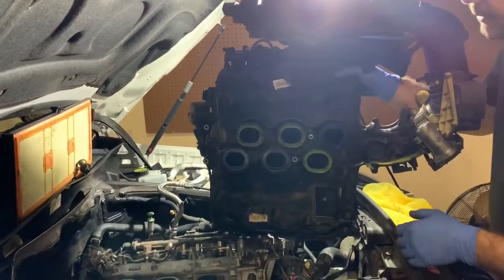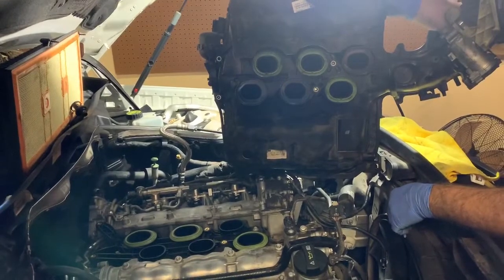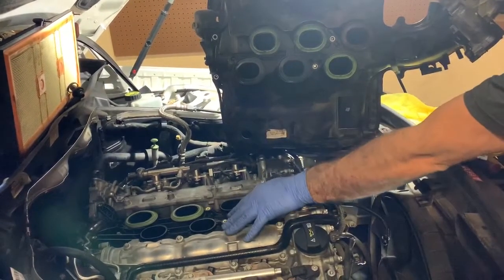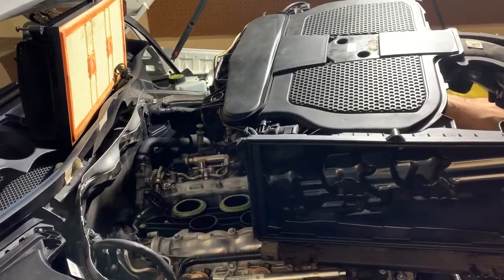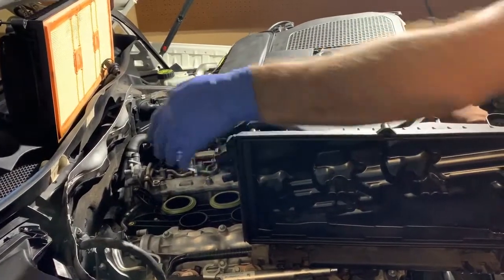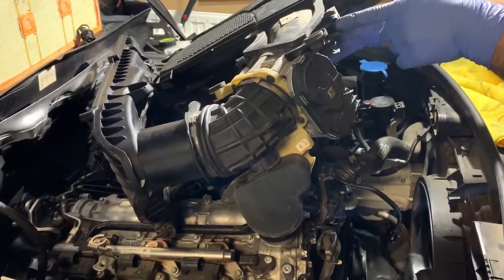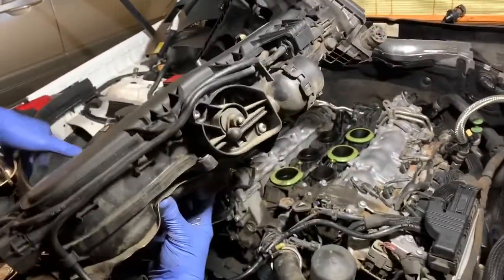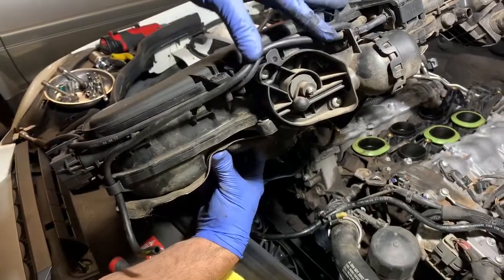(1 of 2) 2013-2015 Mercedes Benz GLK350 M276 Intake Manifold Removal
Anatomical review of M276 intake manifold attachement points, hoses and electrical connectors. Be careful that your seals are properly seated so they do not become dislodge upon installation.  Note that this intake seats in a wobbly fashion so don't let that confuse you. Once bolted it seats firm and mates with surfaces.  Prior to removing intake manifold or upper plenum, you'll want to remove your airbox, three or four screws on the passenger side of the manifold.
NOTE: the hoses at the back of the plenum attach to the vacuum pump not the EGR, this was an error